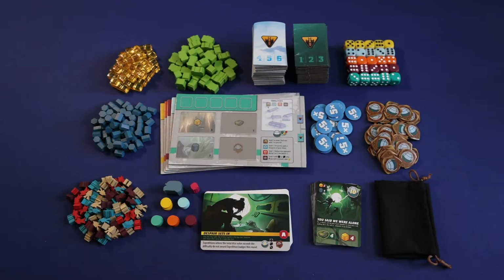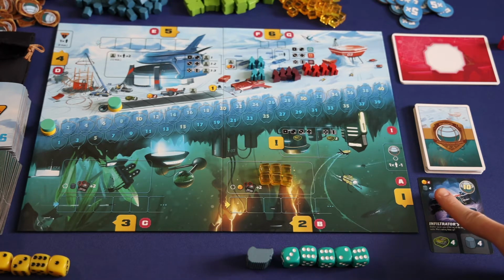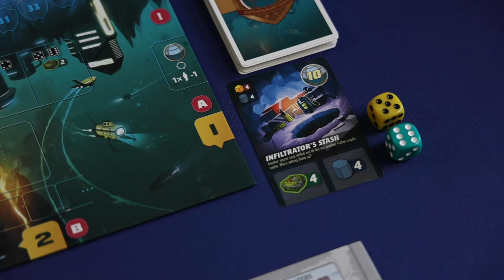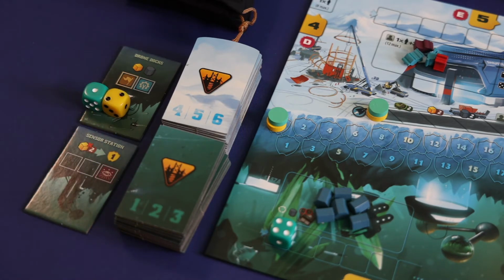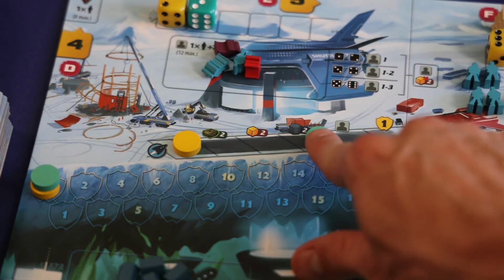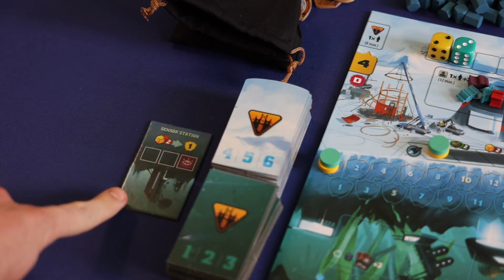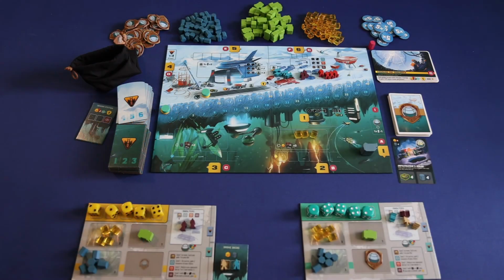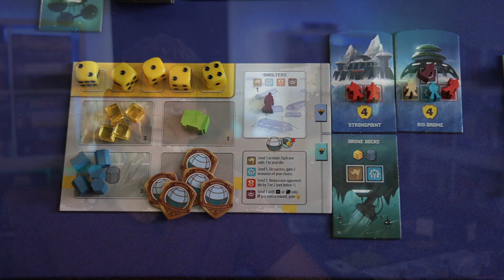The Artemis Project - A Dicey Walkthrough!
We take an in depth look at The Artemis Project from @GrandGamersGuild  ! Make sure to check back soon for a preview and walkthrough of the Satellites and Commanders expansion for this game as well!

Component Overview - 0:51
How to Setup - 1:43
Round Overview and Setup - 3:15
Placement Phase - 5:12
Dice Placement Locations - 6:21
Resolution Phase - 11:14
Upkeep Phase - 18:33
Game End and Scoring - 20:40